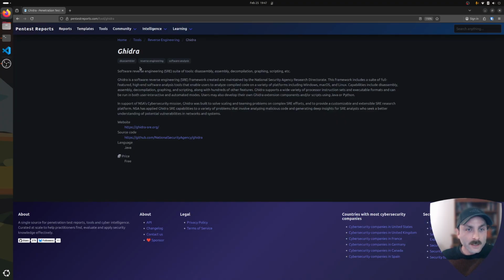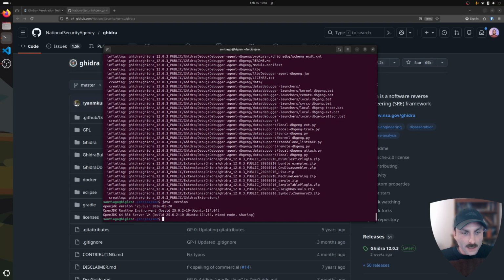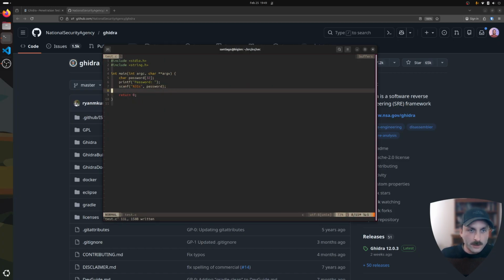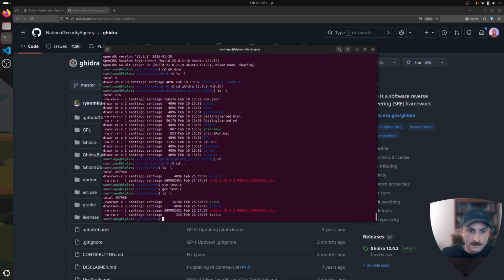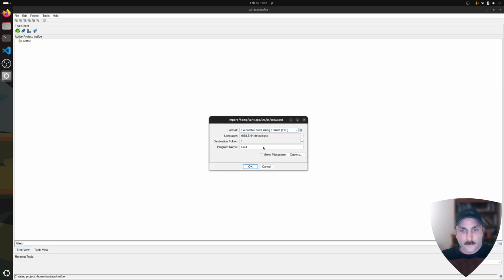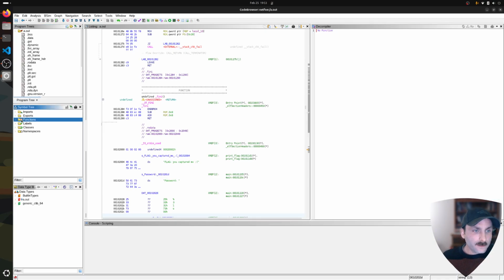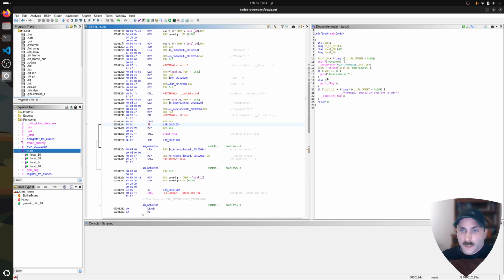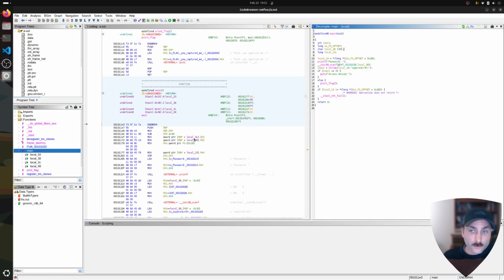Bypassing Password Protection Using Ghidra | Reverse Engineering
In this video, I demonstrate how password protection mechanisms can be analysed and bypassed using Ghidra, the powerful open source reverse engineering framework developed by the NSA.